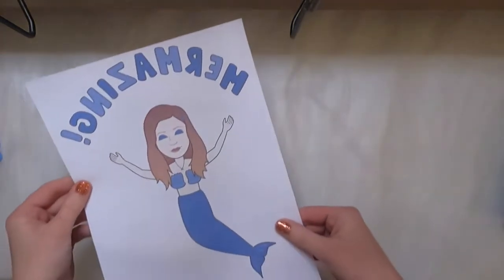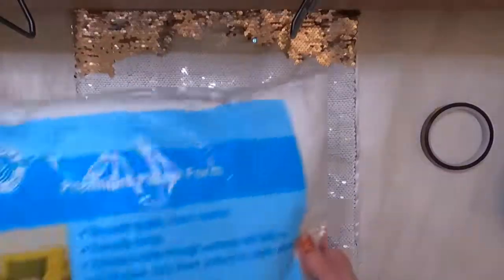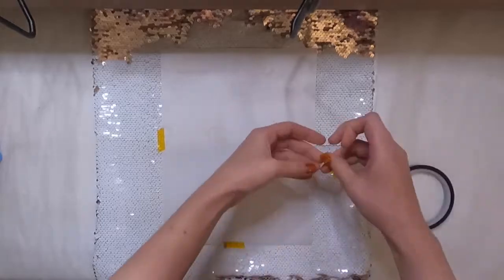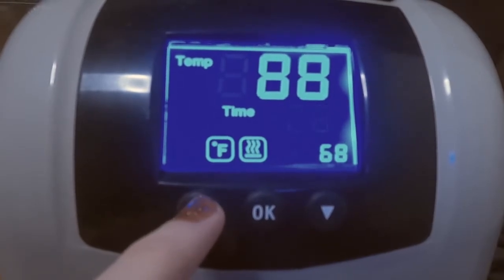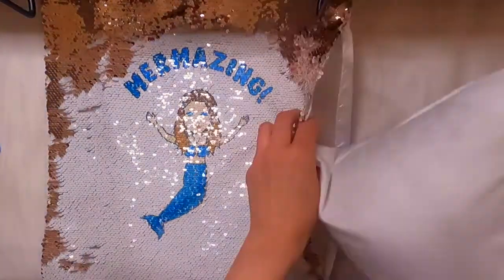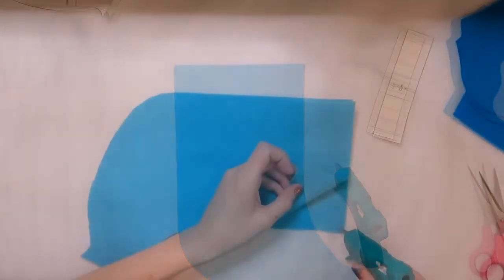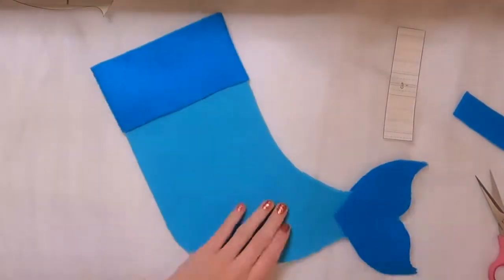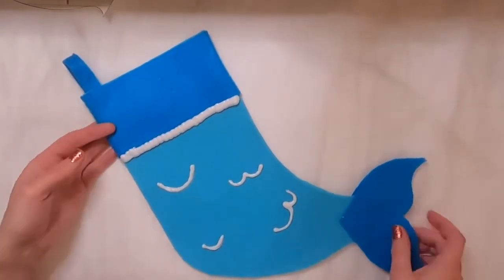Mermaid Sublimation Sequin Pillow + BONUS Mermaid Stocking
Trying out sublimation on a sequin pillow.
BONUS felt mermaid stocking craft!

Temperature: 400°F (~204°C)
Transfer time: 50 seconds

Materials needed:
Transpro 1620 Heatpress (or similar)
Sequin pillow case (one side of sequins are white)
Sublimation design printed reverse on TexPrintR Paper: 8.5 x 11in (21.5x28 cm) sheet
(I used the Virtuoso SG400 Sublimation Printer to print my design)
Teflon or Non-stick sheet (Parchment Paper)
BONUS—Mermaid Stocking
Materials needed:
3 felt sheets in colors of your choice 9x12in (23x30.5cm)
Scissors

Additional materials (optional):
Ribbon
Sea shells
Pearl beads
Dimensional fabric paint

Nail color: PURE ICE | 1004 TAME ME NOW
Top/base coat: L.A. COLORS | BASE COAT/TOP COAT | CNP195